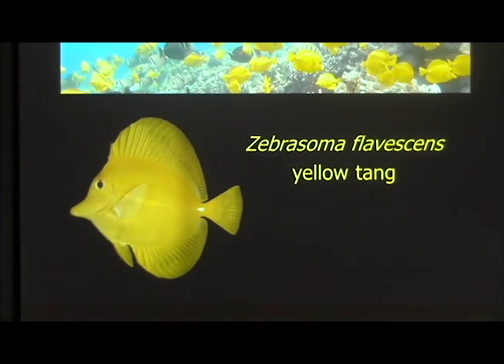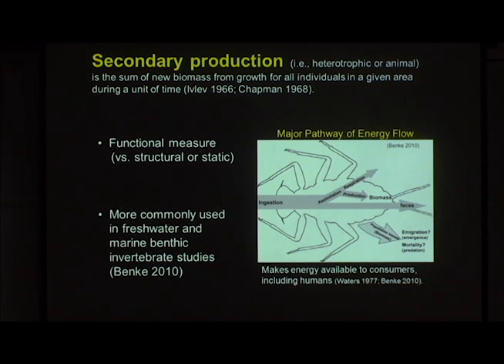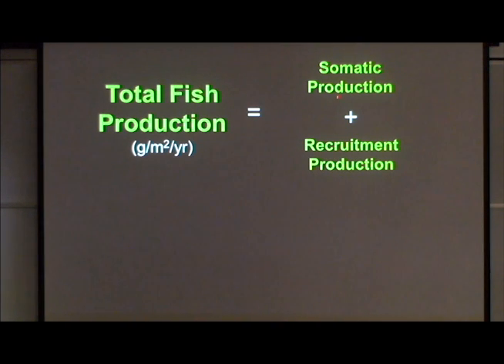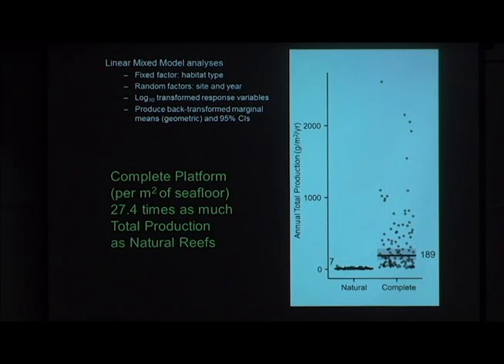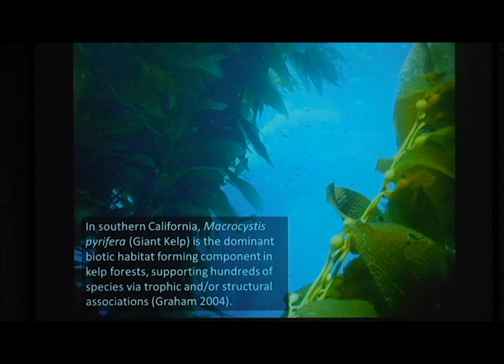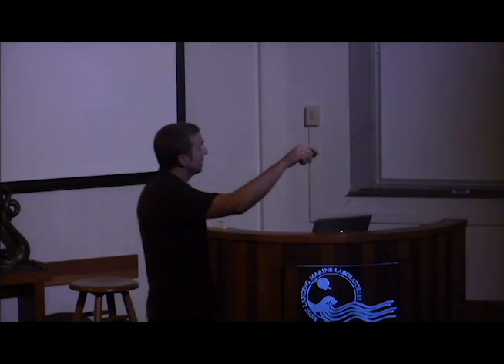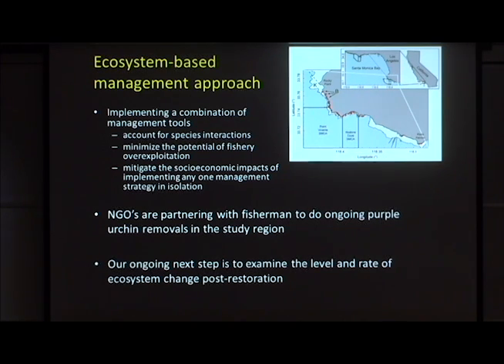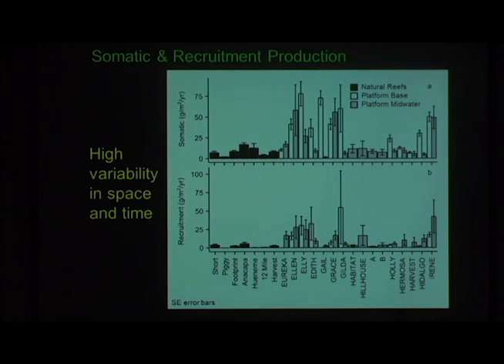Dr. Jeremy Claisse presents "Moving beyond counts… estimating production on oil platforms..."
10/16/14 - 4pm - Dr. Jeremy Claisse presents "Moving beyond counts… estimating production on oil platforms and in restored urchin barrens"